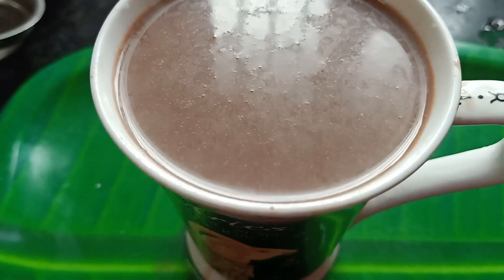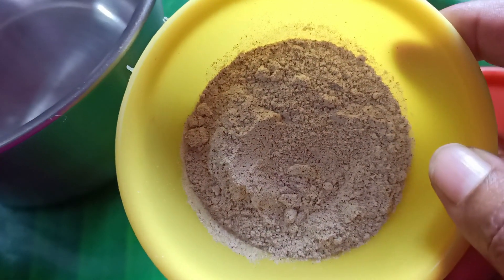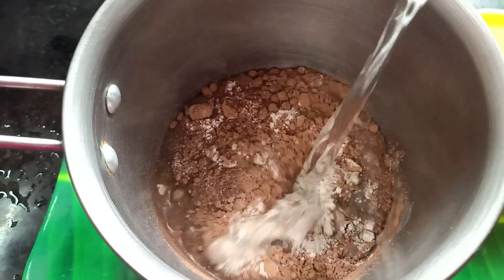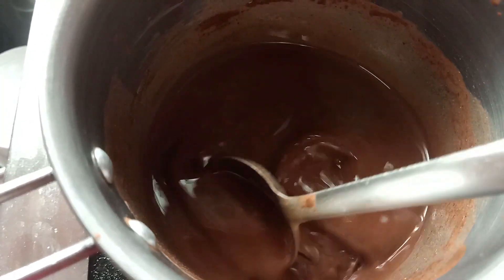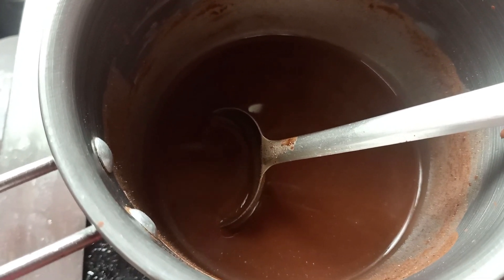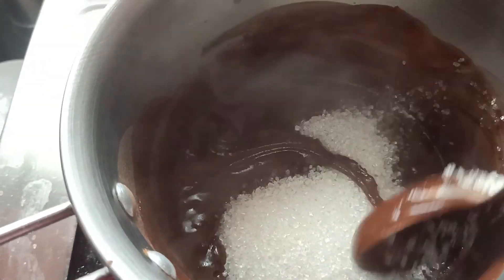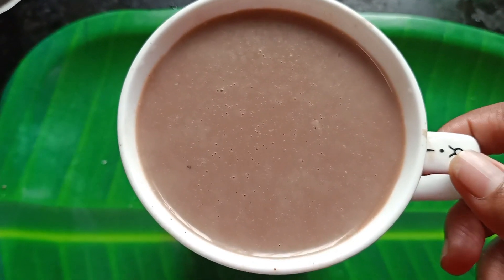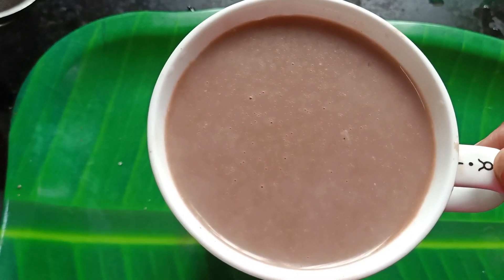RAGI CHOCOLATE MILKSHAKE IN TAMIL\HEALTHY MILKSHAKE IN TAMIL